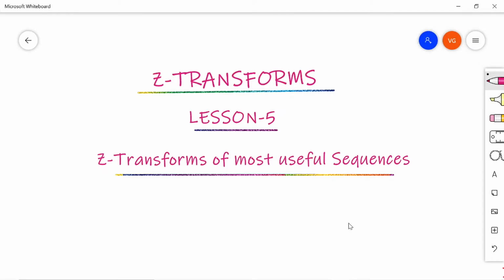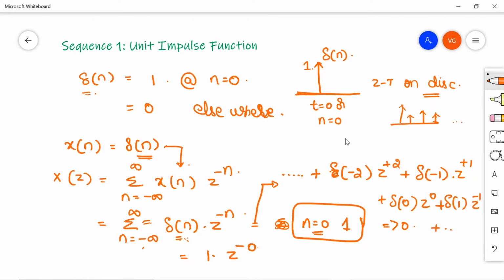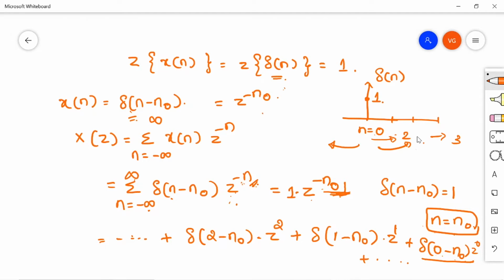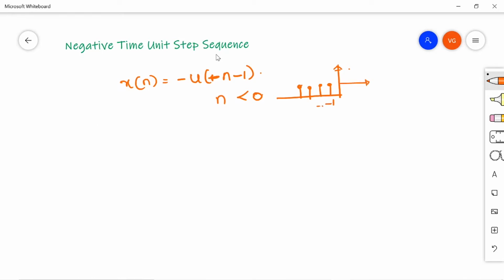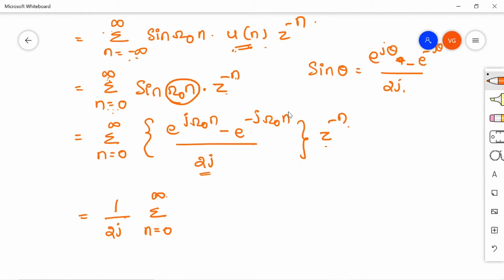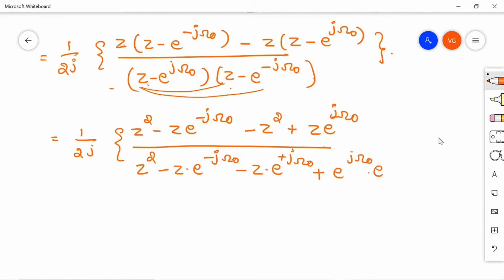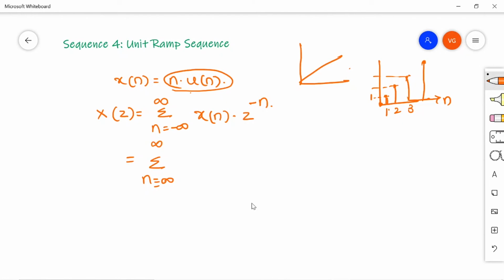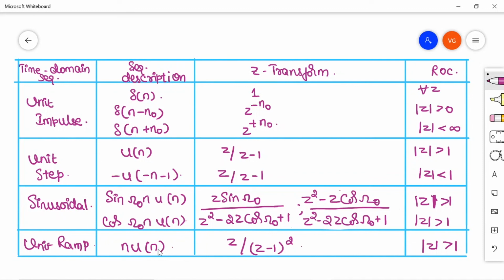Z-Transforms of Useful Sequences | Signals and Systems | B. Tech ( VTU / JNTU )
This video explains Z-Transforms of useful sequences with derivations. The student has to memorise these formulae then it is easy to solve the numerical.